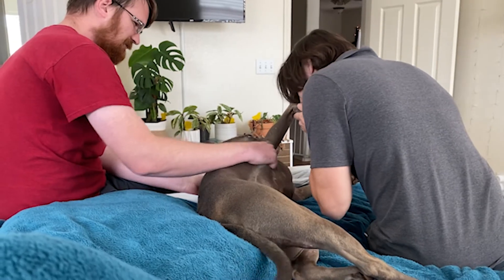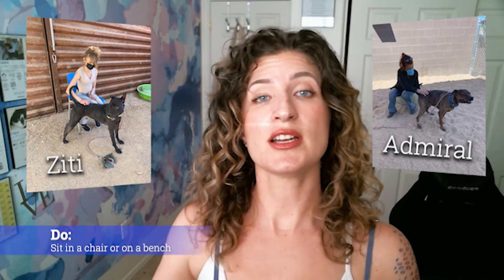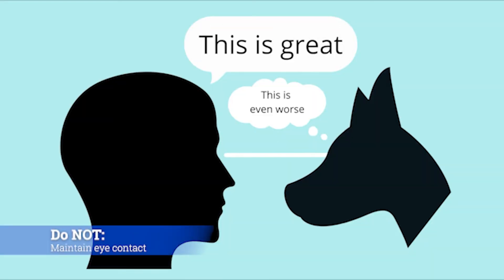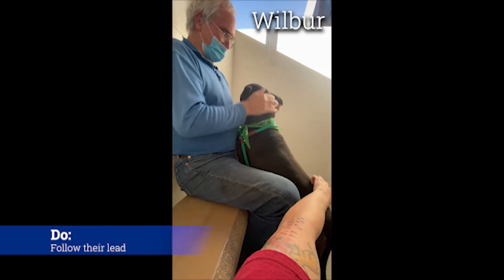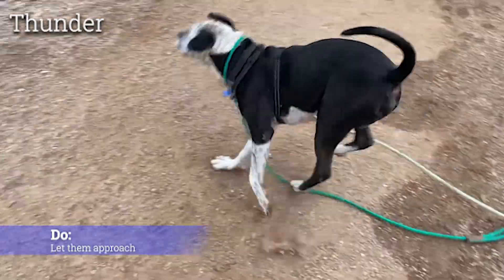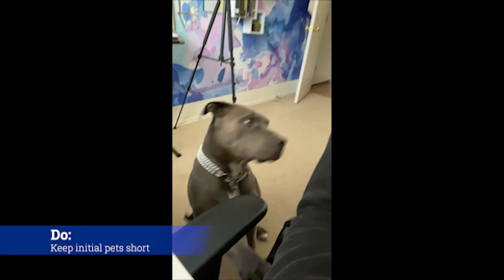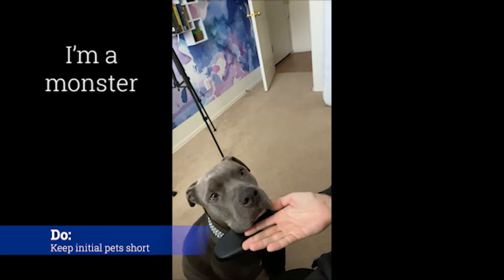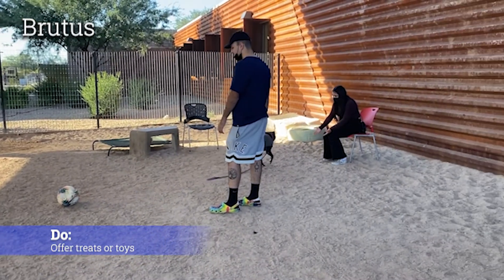How to greet dogs at the animal shelter!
Dogs at the animal shelter are, on average, significantly more stressed than dogs living at home. Let's talk about what to DO and what to AVOID when meeting a shelter dog to make the best first impression!

*Available for freelance work! 💻